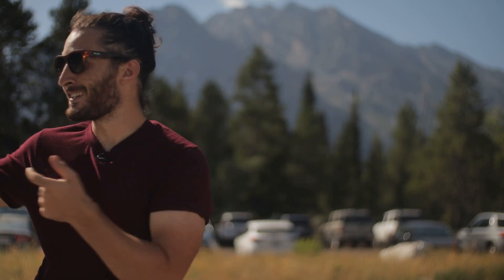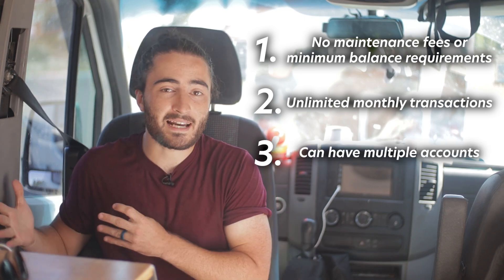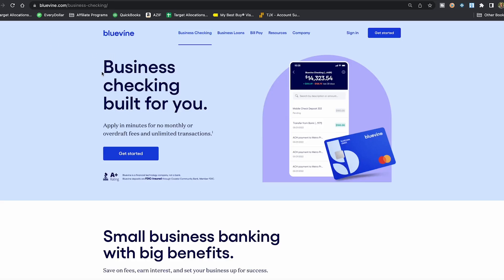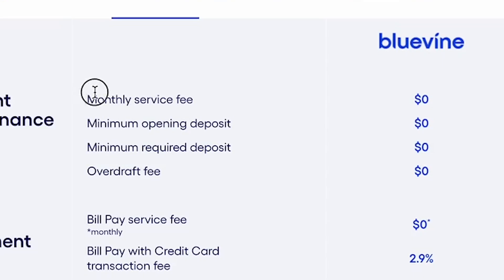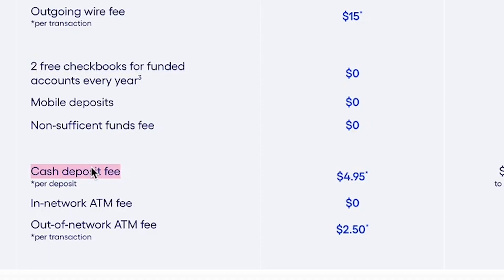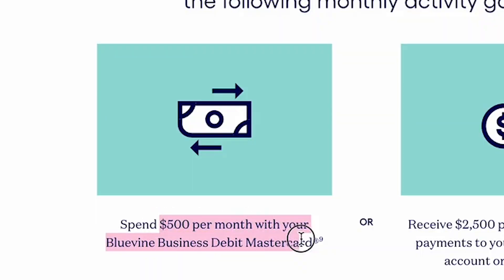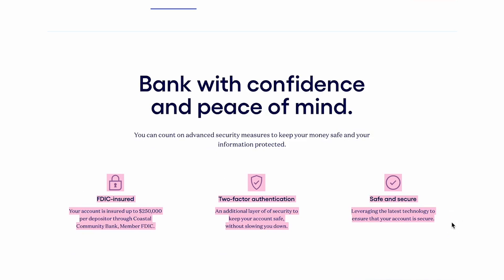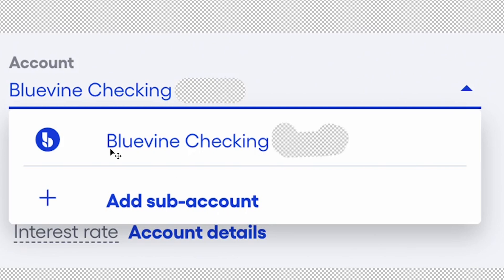The BEST Small Business Bank Account of 2022 Just Got BETTER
I've been banking with Bluevine for well over a year for my business and have always had a great time. However, they recently rolled out a new feature that makes it a no brainer for me to move even more of my business accounts over to bluevine because, in my opinion, it's the best small business bank account of 2022

🔹Bluetooth Scanner🔹 (To Source Faster)
🔸Product Labels🔸 (1” x 2”, 13000 labels)
🔹Thermal Printer [Rollo]🔹
🔸Shipping Labels🔸 (4”x6”)
🔹Label Holder🔹 (Need for roll labels and Rollo)
🔸Poly Bags🔸
🔹Heat Gun 🔹
🔸Scotty Peeler🔸
🔹Goo Gone🔹
🔸Packing Tape🔸Best I’ve Used
🔹Shipping Scale🔹
🔸Clear Product Stickers🔸

🔹My Camera🔹 (BEST to get started [besides your phone])
🔸Microphone🔸 (2 in 1, front mic and back mic)
🔹My Bendy Tripod🔹
🔸M1 MacBook Air🔸(Best Value Laptop for Content Creating)
🔹My Keyboard🔹 (Logitech MX Keys)
🔸My Mouse🔸 (Logitech Master 3)
🔹My USB Microphone🔹(Blue Yeti Nano)

Chapters:
0:00 - You NEED A business bank account
0:47 - What I look for when getting a bank account for my business
1:27 - The bank accounts I currently have
1:55 - Why Bluevine is my favorite business checking account for small businesses (features, fees, and interest)